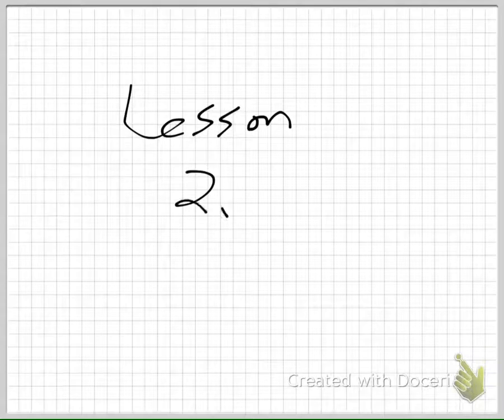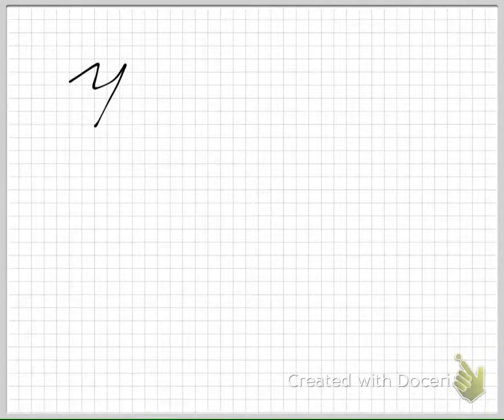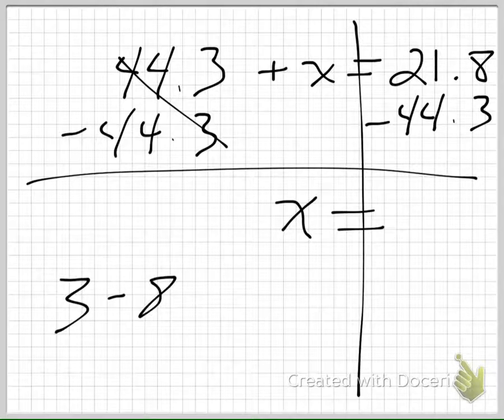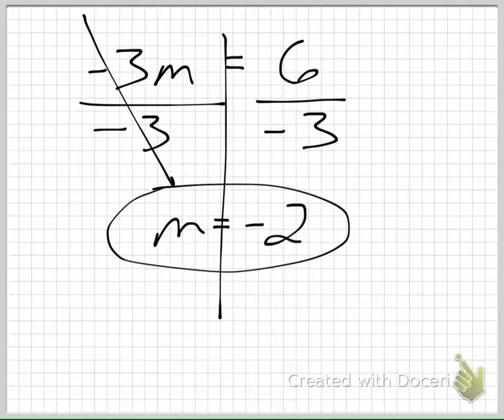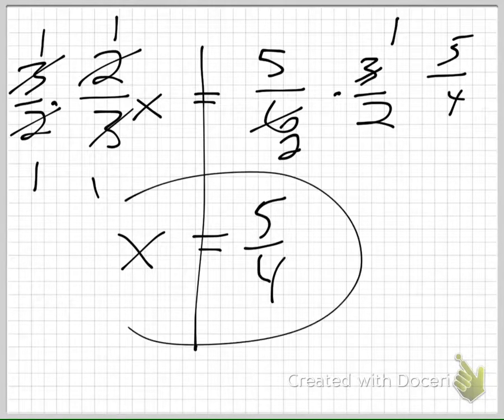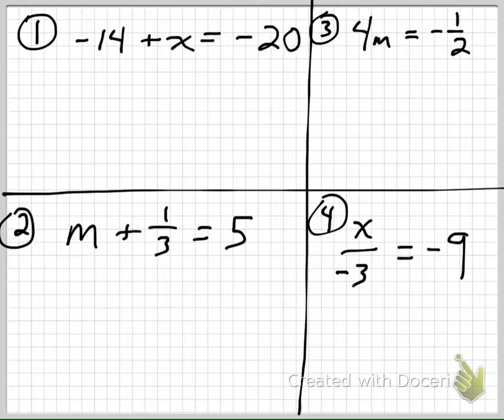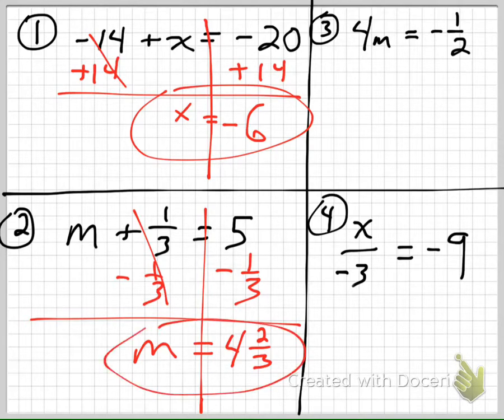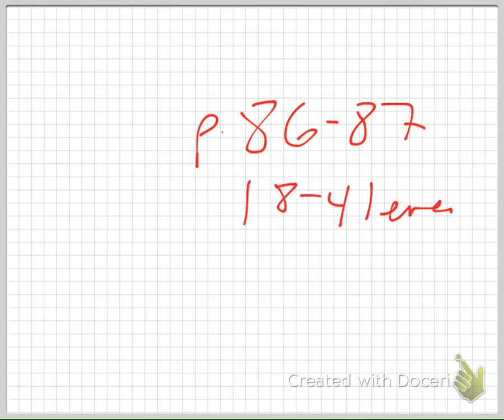WCCA2015 Algebra Lesson 2.2 - Solving 1-step Equations